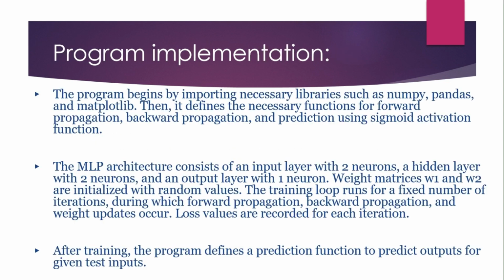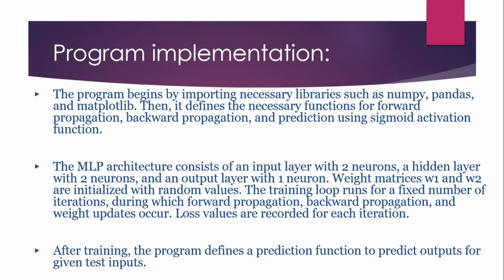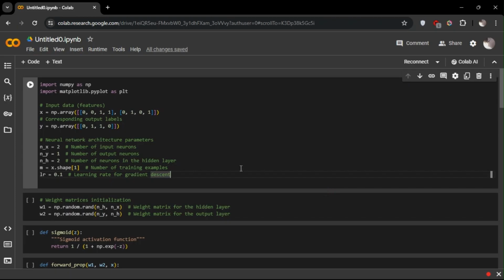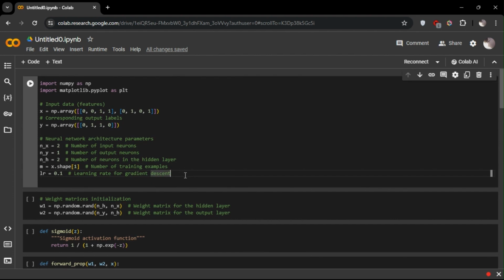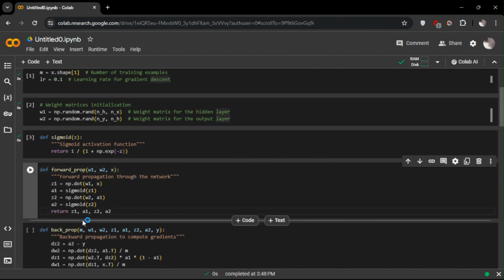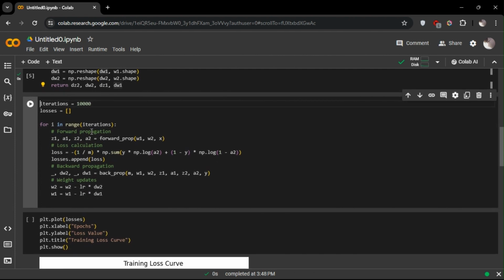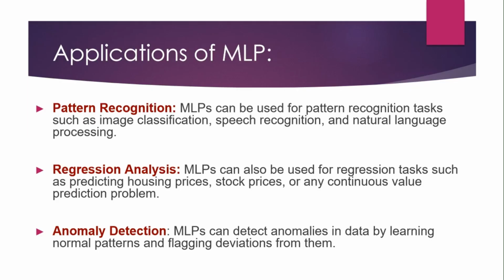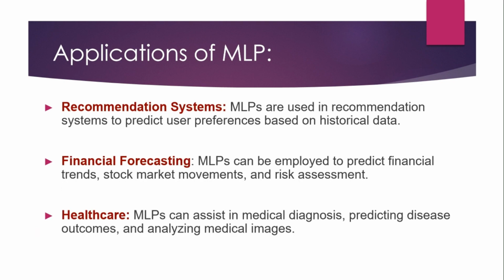Multi Layer Perceptron